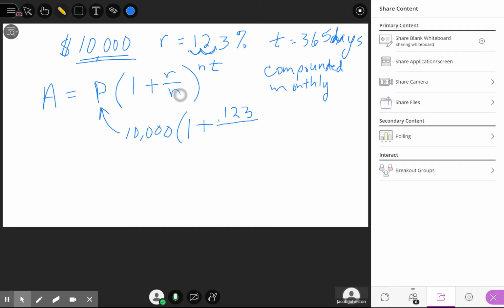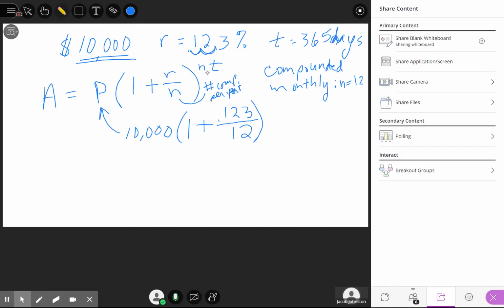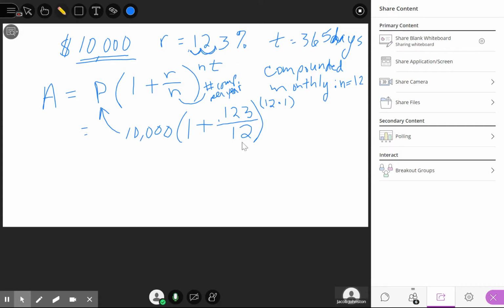1103 Compound Interest on Desmos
When entering values into the compound interest formula in Desmos, leave out the comma!